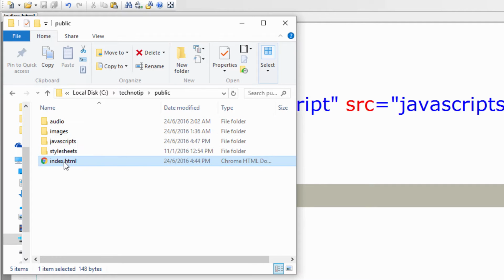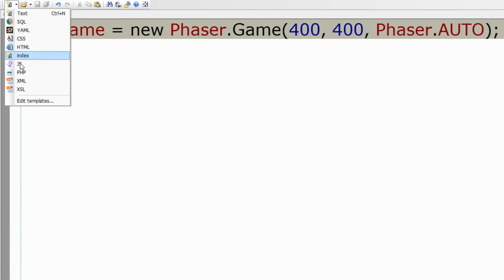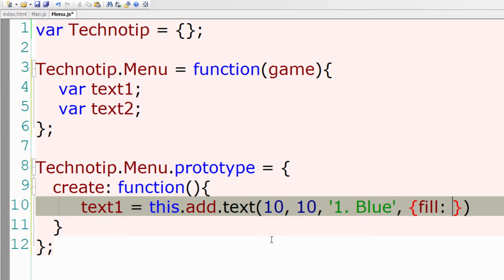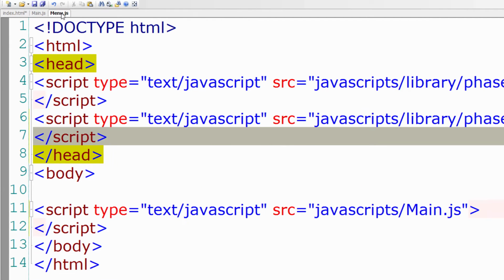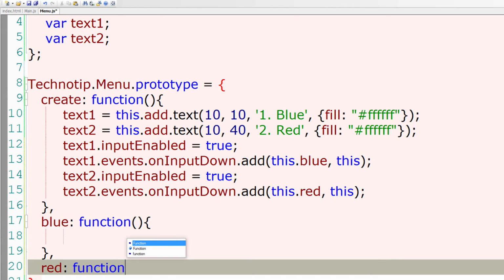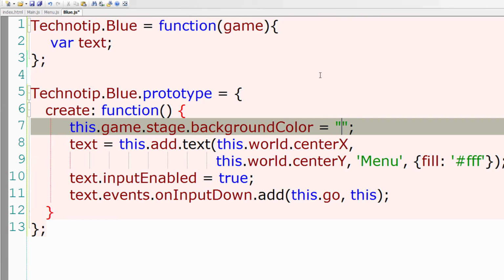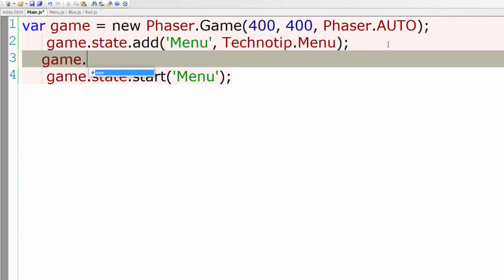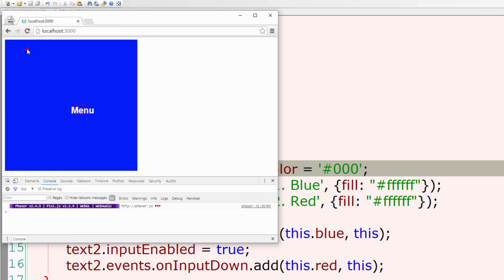Managing Multiple States In Phaser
Today lets learn how we can manage multiple states in Phaser. We can divide a game into several related modules and then link them up, so that they can communicate and produce meaningful results. By doing this we can handle large projects in a much better way.